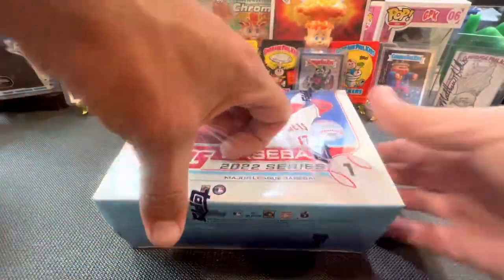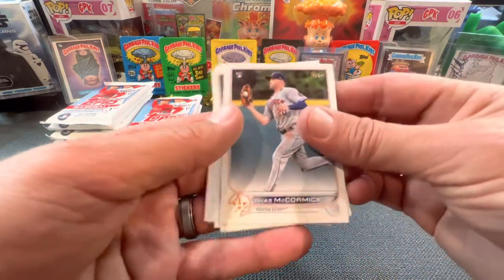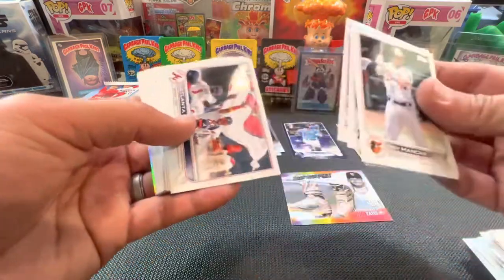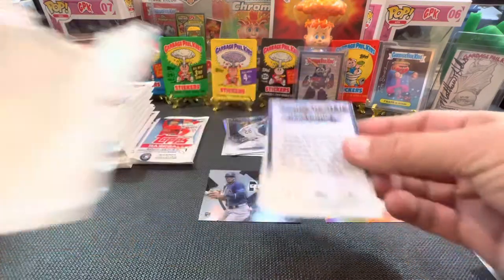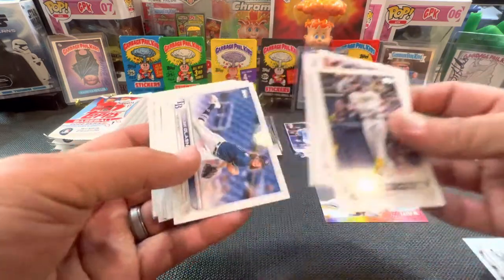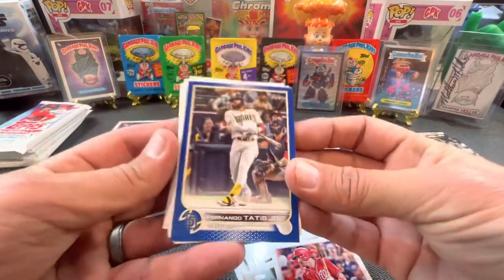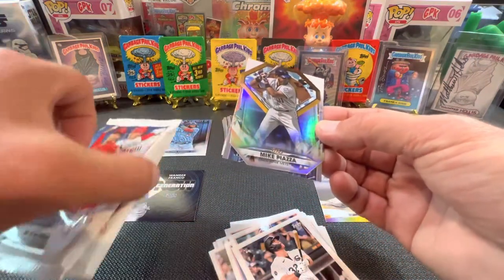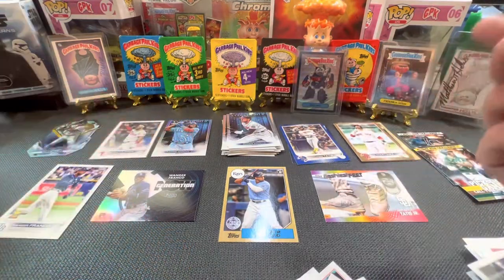Wander-Full 2022 Topps Series 1 Mega Box!!!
Wander Franco. 2022 Topps Series 1 Mega Box.